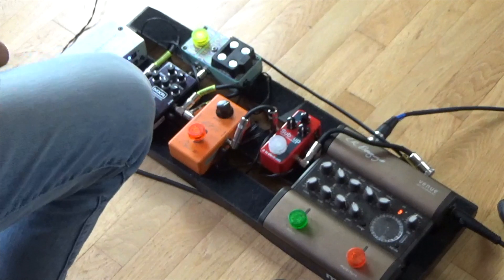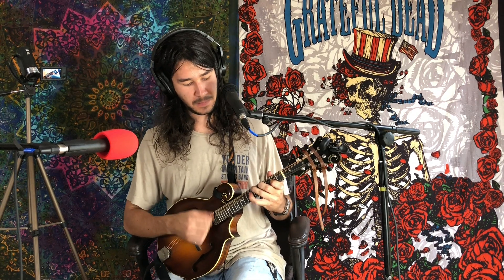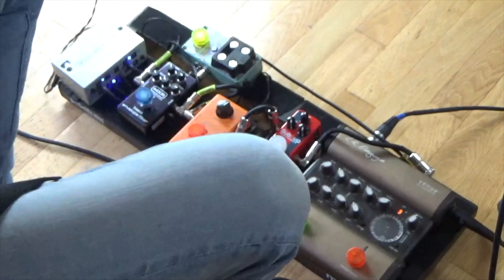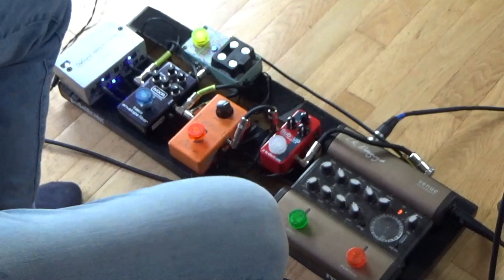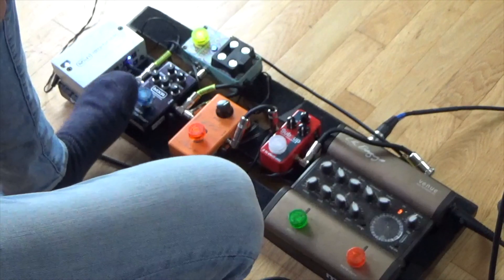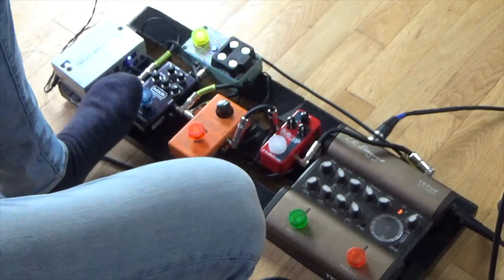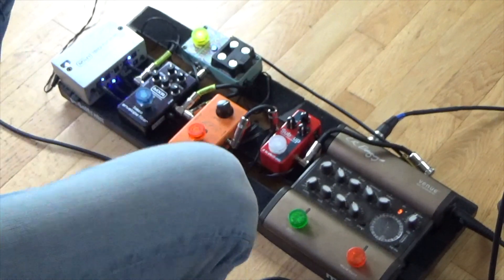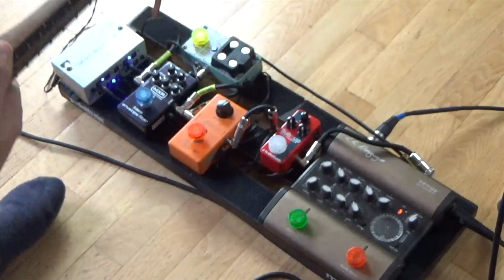MANDOLIN PEDALBOARD DEMO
This is how I've put together my live rig up to now.
(UPADTE COMING SOON!)

TC Electronic Sub n Up Mini
MXR Phase 90
MXR Bass Envelope Filter
Digitech Polara Reverb